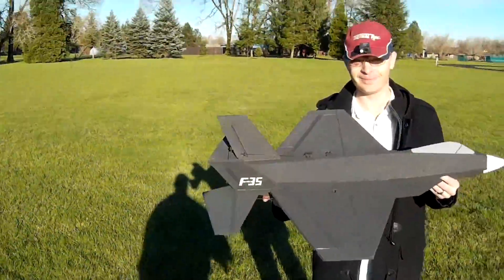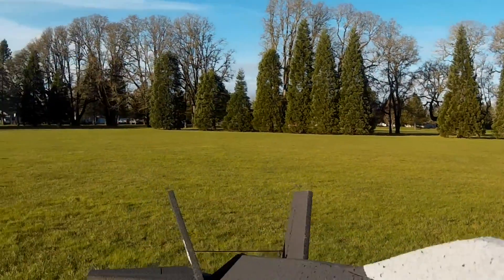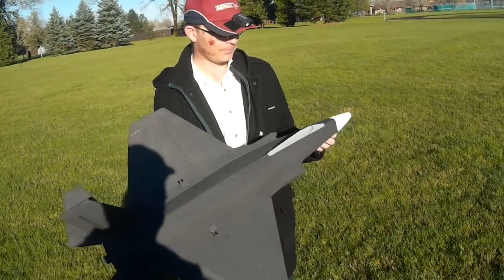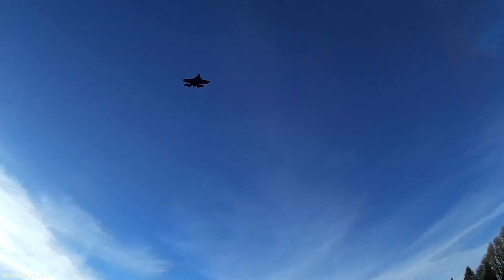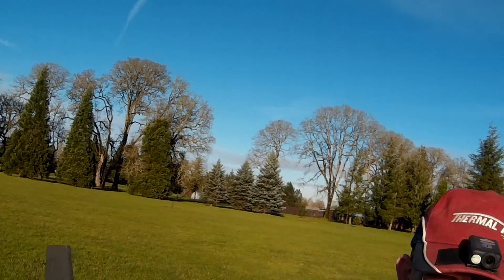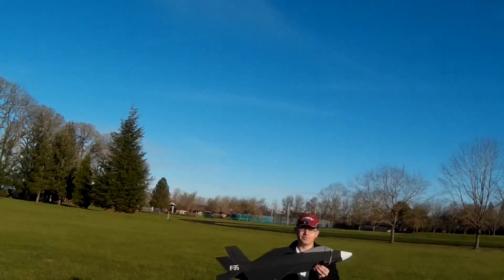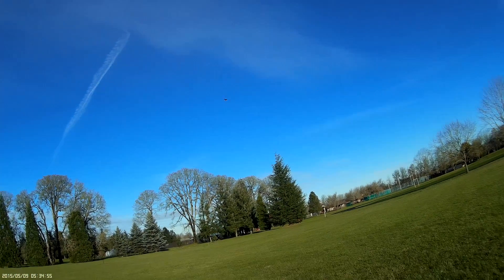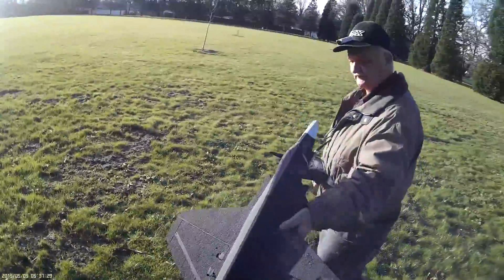Scratch Built EDF F35 from EPP Foam. First flight.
First flight of my EPP Ducted Fan F-35. It is Scratch built without plans. It is my first experience with a Ducted Fan. It weighs 19 ounces and  has a wing span of 30" and is 40" long. It is powered with a Change Sun EDF that has a measured static thrust of 19.5 ounces. It has a 30A ESC and a 1500mah 3s Graphene battery. It would only develop 10 ounces of thrust with a 35c battery. As you can see, my first guess at the CG was way off. However, on the 4th attempt we managed to verify that it has good flight characteristics. I think it lost power and spun. It flew through a tree and only sustained minor damage to the right wing tip. Fortunately we did get the CG data that we needed.